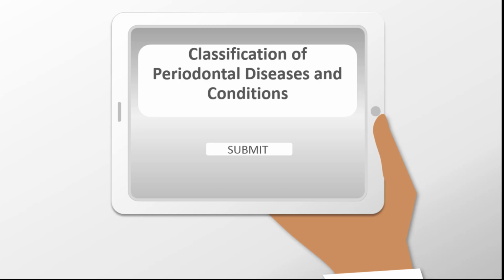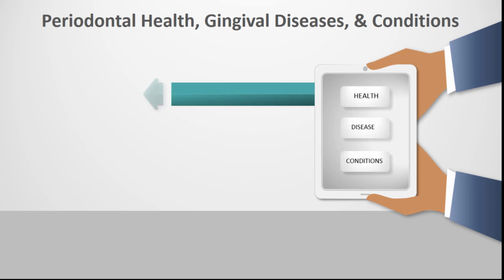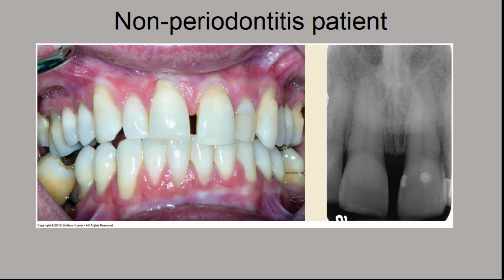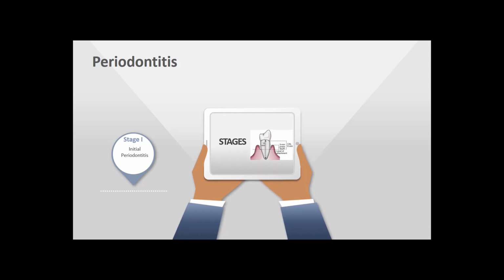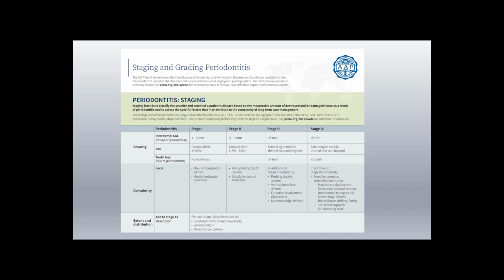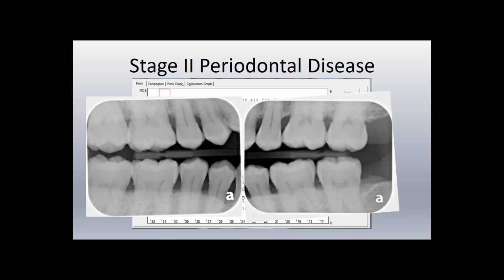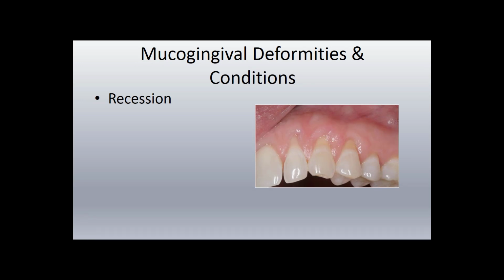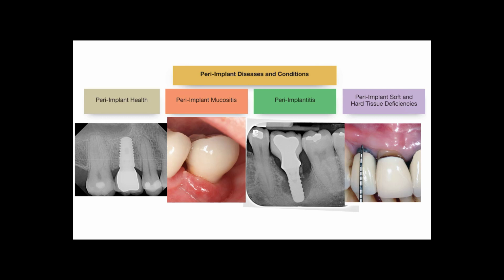Periodontal Classification and Diseases with Professor Norrell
This video offers a basic overview of the new AAP Classification system